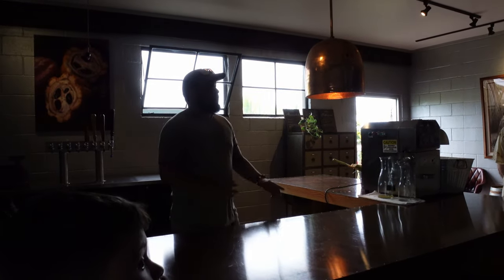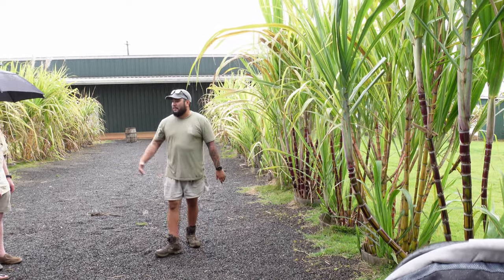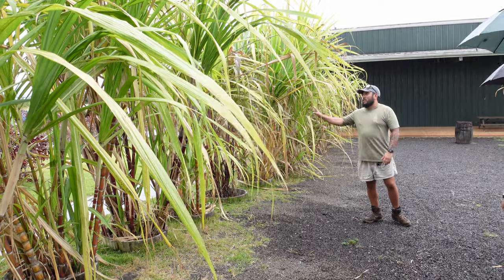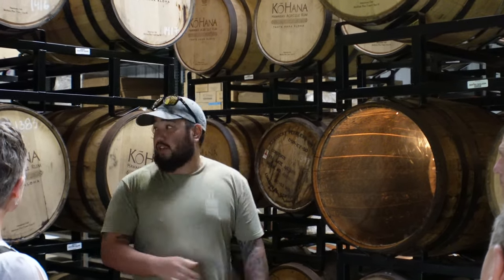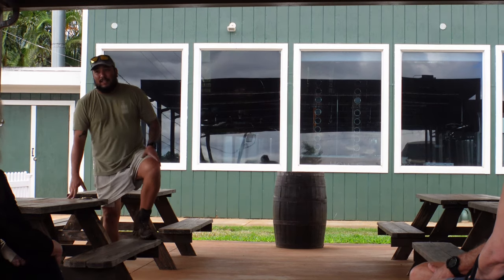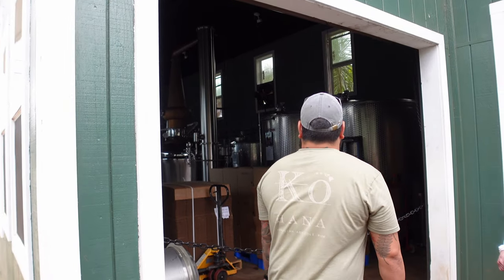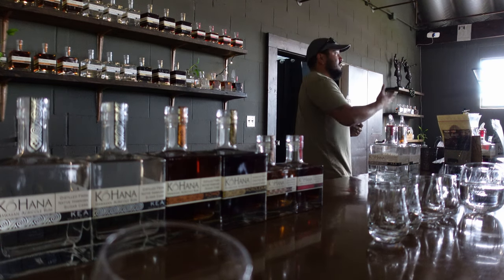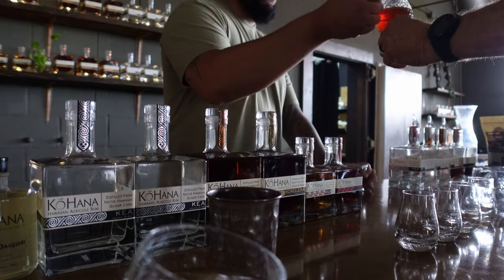4K KoHana Hawaiian Agricole Rum Tasting & Tour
Join us as we take a tour through the KoHana Rum Distillers and taste the delicious rum they make here in Hawaii using locally grown sugarcane. Also a big thank you to the staff at KoHana, especially our guide, Chuck who was awesome and very informative! Go check out his channel "Chuck Furuya Uncorked": fur

For more information or to order online from KoHana Rum Distillers, check out their